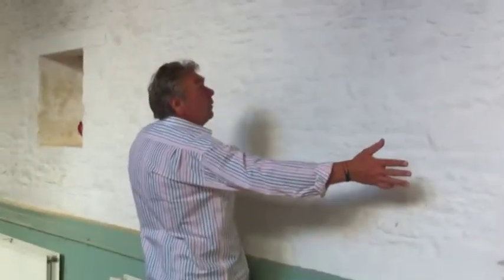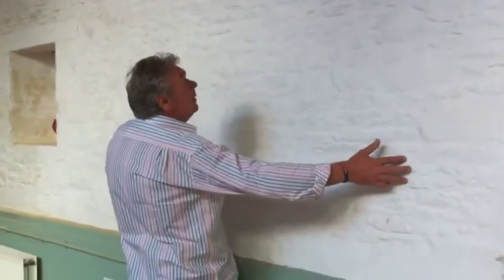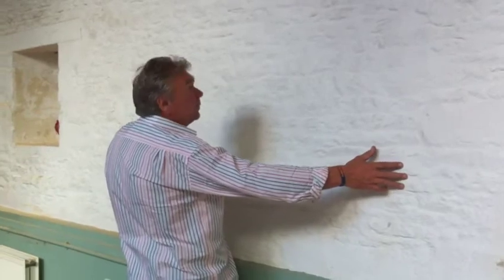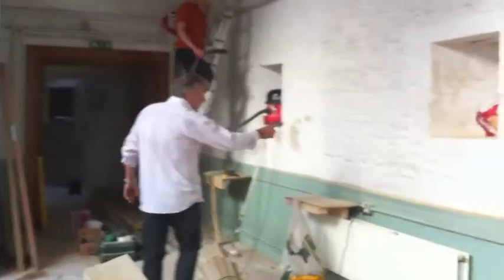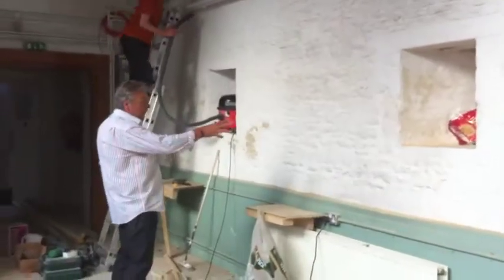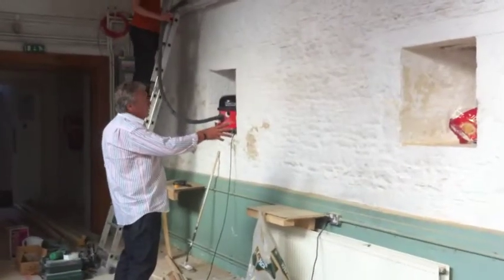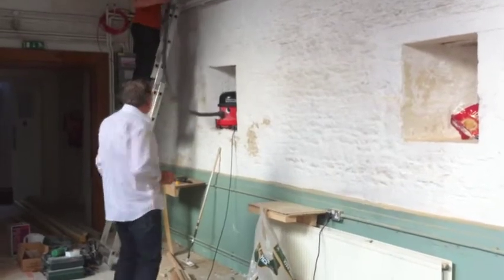The Barn at Corsham - 4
Building work in progress (July 2010). We're converting the Barn into a Songwriter's studio for our Master's Degree in songwriting. Alan the building contractor explains some possible approaches to acoustic panels